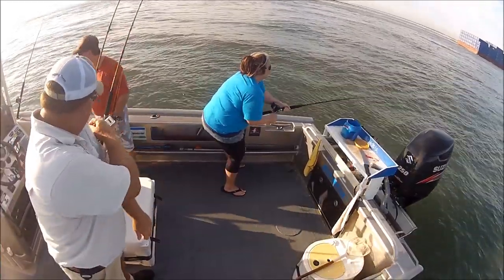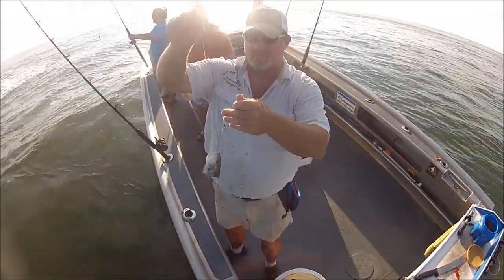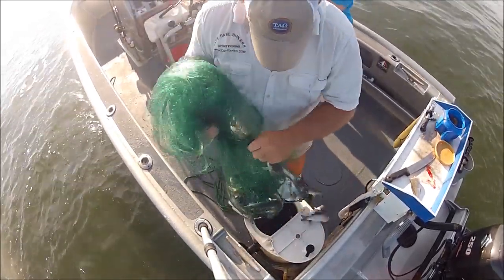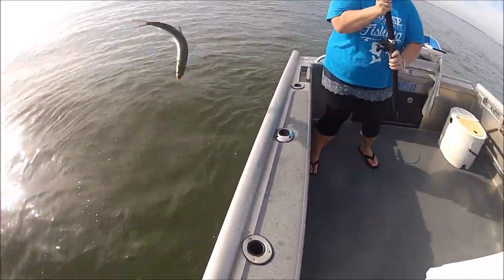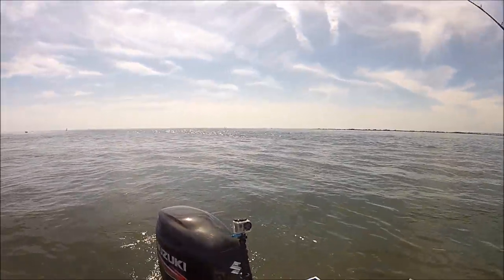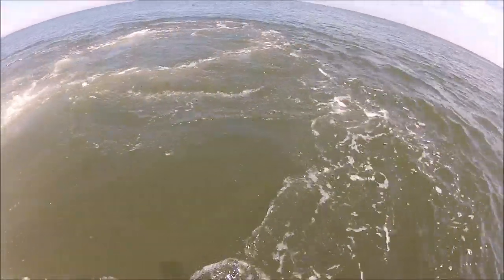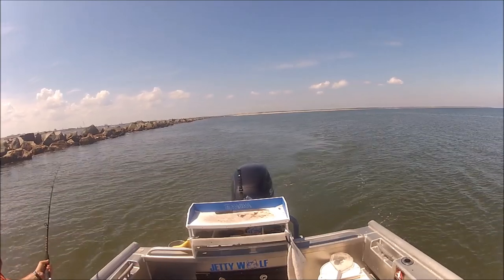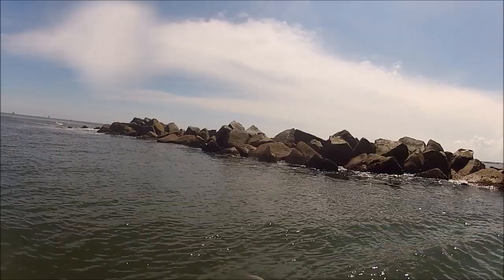Jacksonville's Mayport Jetty Fishing, MULLET RUN!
"JETTYWOLF LIVE" - It's the MULLET RUN time.
Bait everywhere. Teeth abound at the Mayport Jetties, so
HANG -ON!